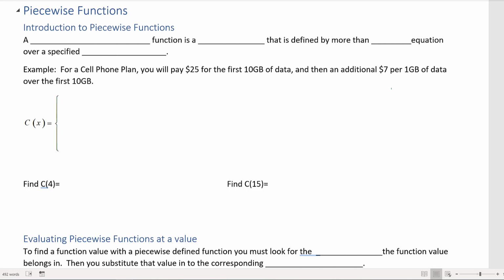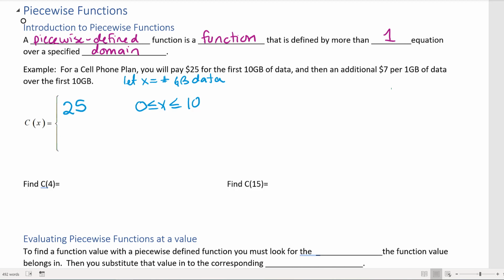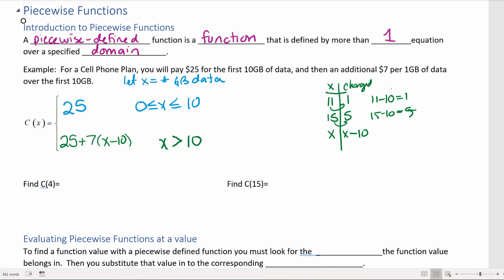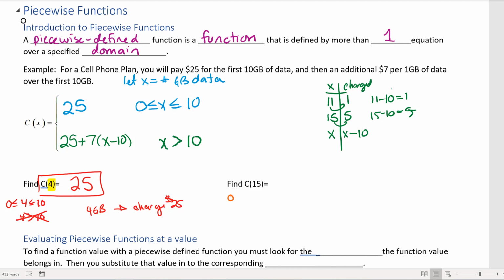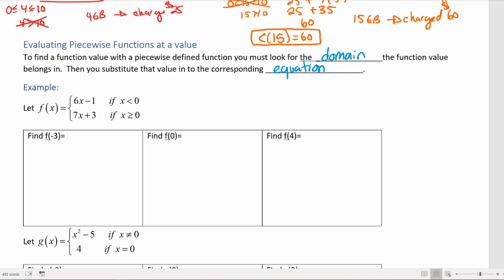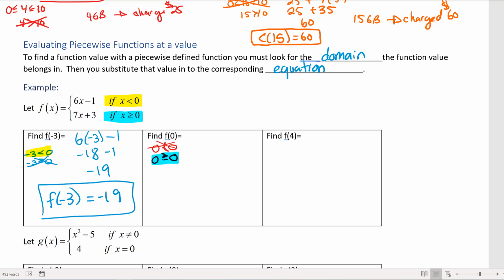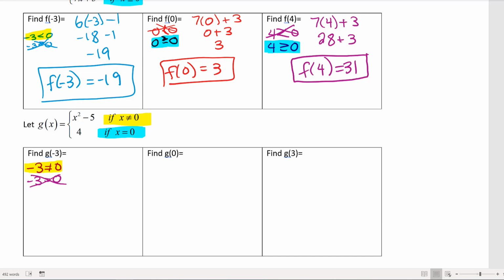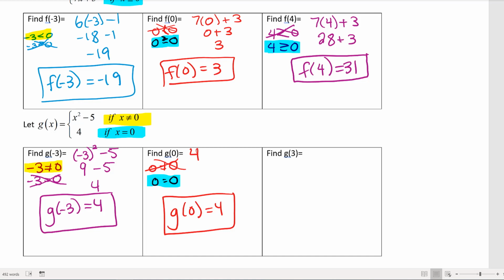1324 Lesson 17 Part 1